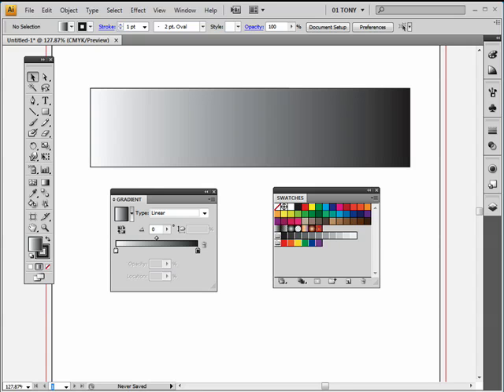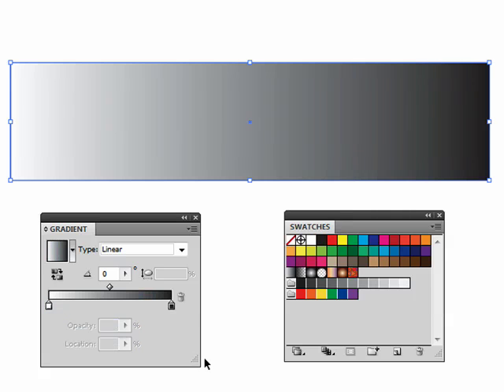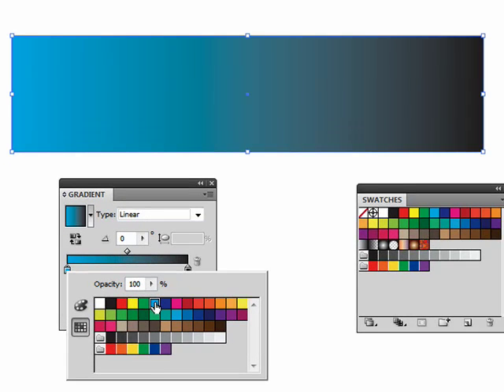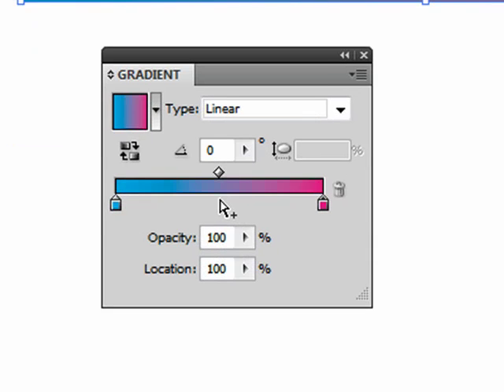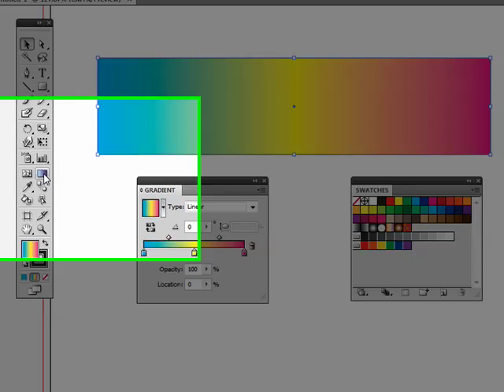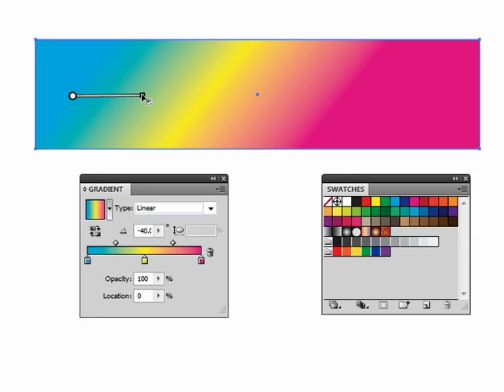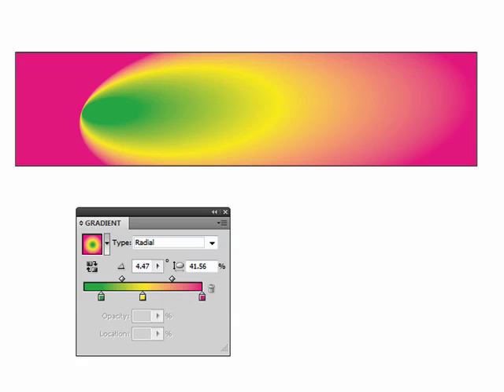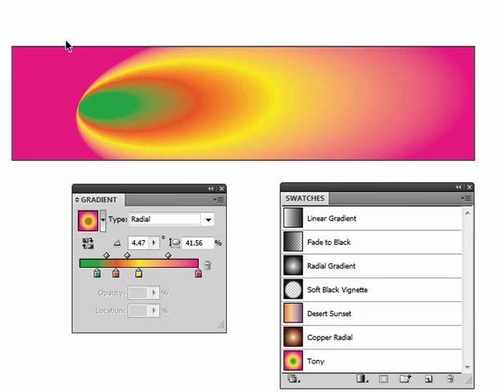Adobe Illustrator CS4, Making Gradients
Learn how to create gradients in Adobe Illustrator CS4.  Demonstrated by Tony Aromando, an Adobe Certified Instructor.  for more.